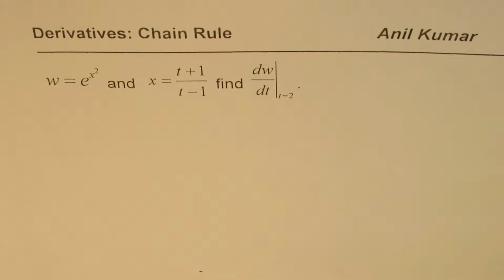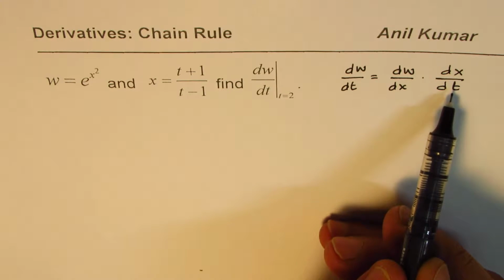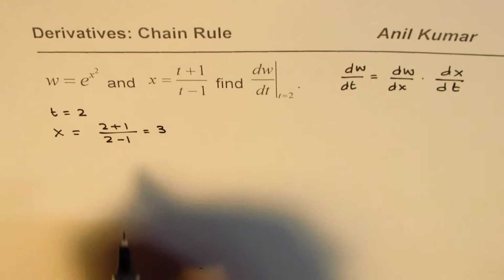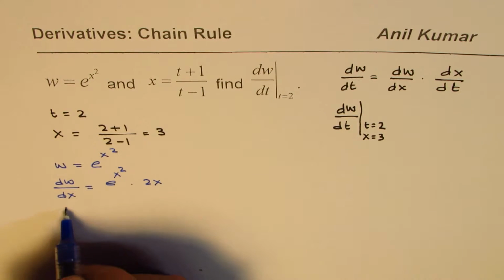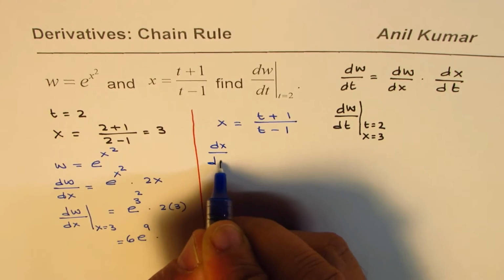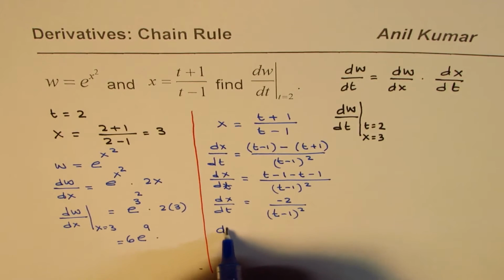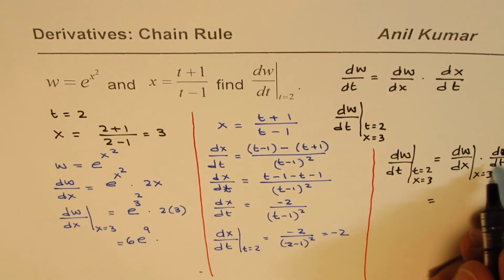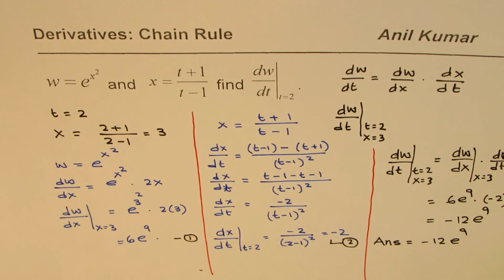IMPORTANT Exponential Function Derivative Chain Rule Application